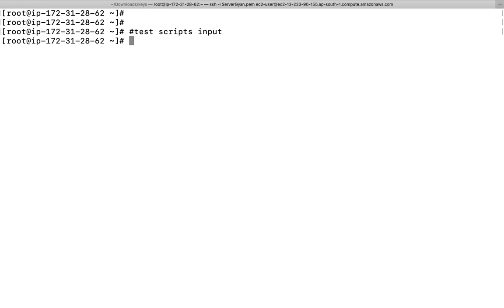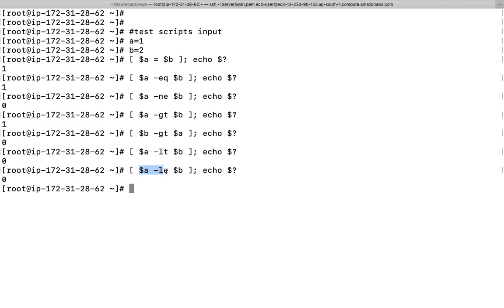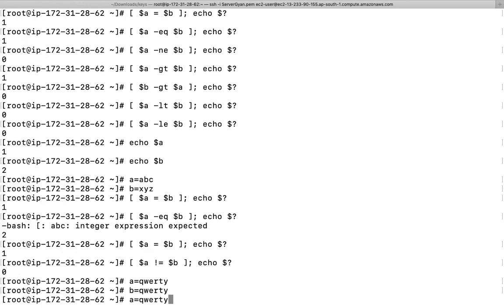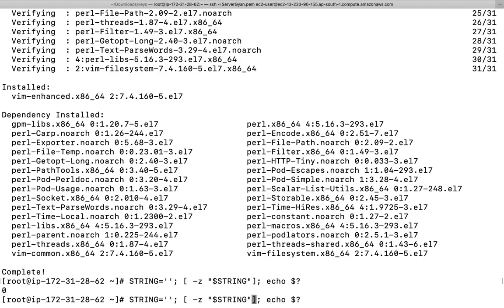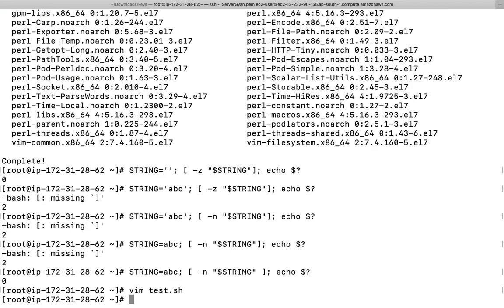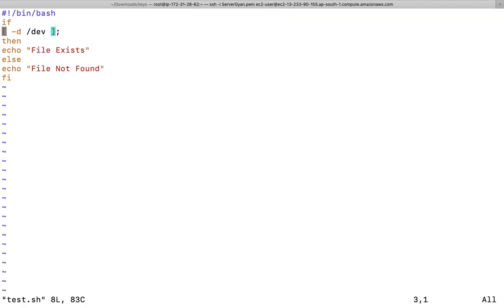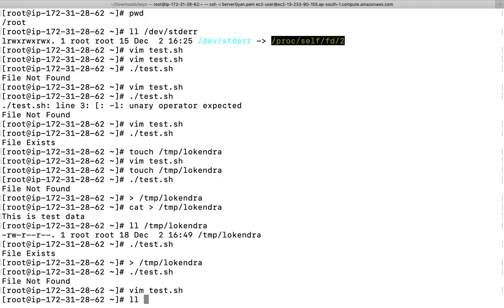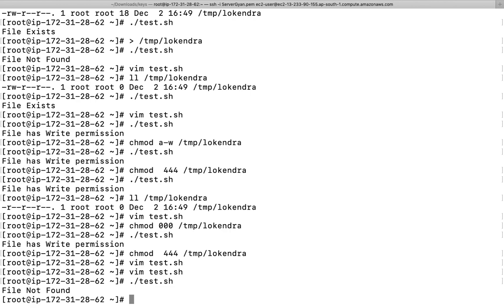Shell Scripting - Test Scripts |Test input of shell script|test given input of shell from ServerGyan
In this video, I am going to explain how to check or test tow variable if these are numeric or these are strings. How to use the test operator with a bash script.